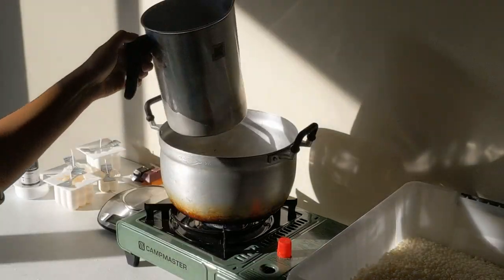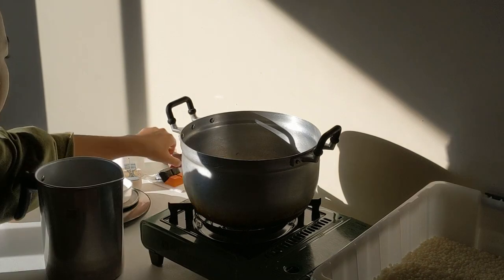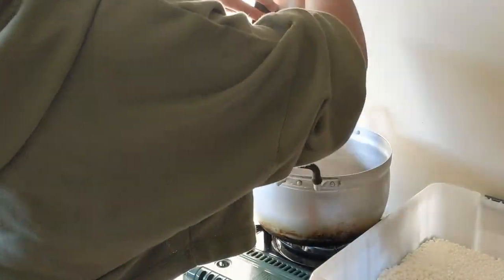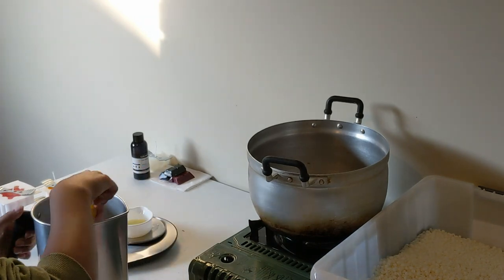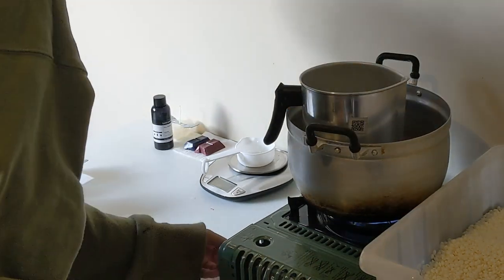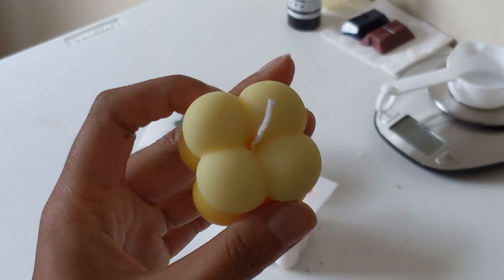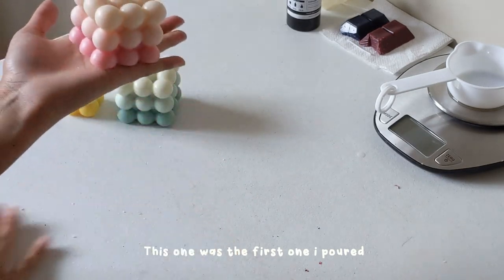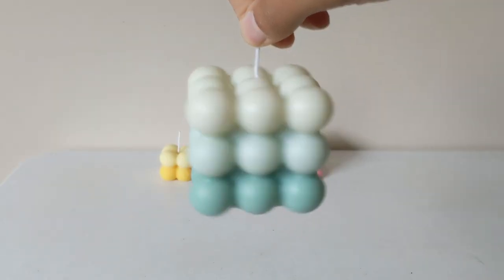CUTE OMBRE BUBBLE CANDLE | trendy layered candles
Hi lovelies! In this candle tutorial i will be showing you how to make ombre bubble candles (trendy layered candles). This was actually the first time i tried making them - they are super cute and super fun to make!! Enjoy :)

0:00 - intro
1:08 - mini bubble candle
1:46 - large bubble candle
2:30 - unmoulding bubble candle
4:19 - final reveal of each candle

Things I used in this video:
- large bubble mould
- small bubble mould

how i pack my candle orders | update on my small candle business progress (no talking video)